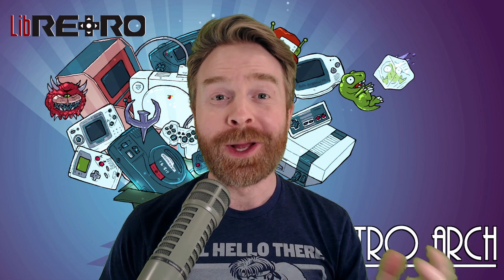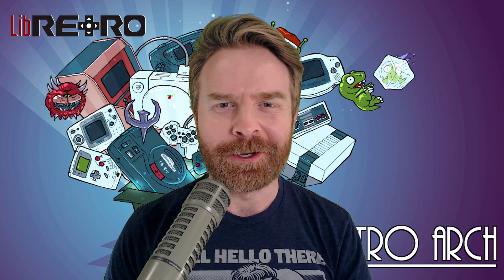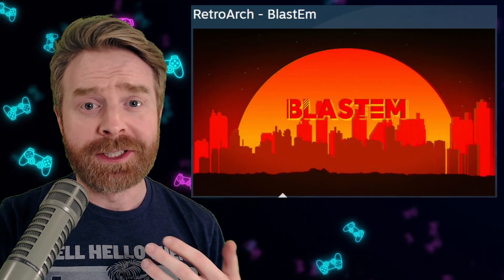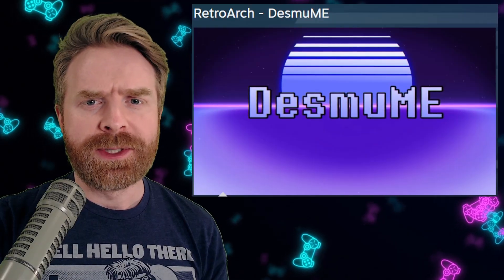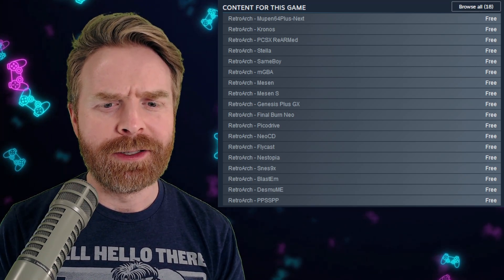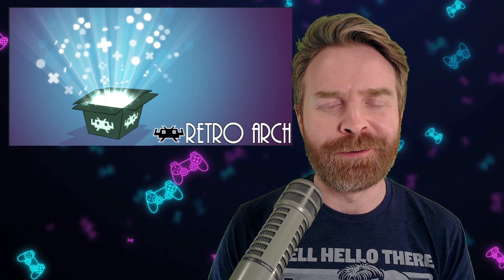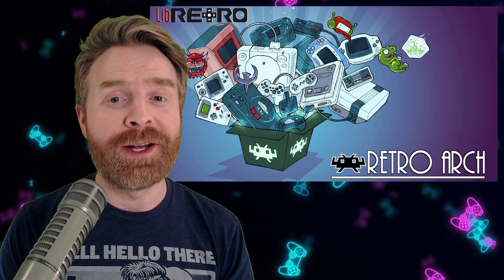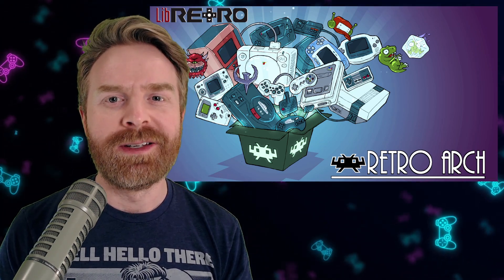Libretro delivering the goods: New RetroArch cores on Steam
Hey all! In this video we go over the latest RetroArch cores released on Steam! The Steam Version of RetroArch is up to 18 cores!

Here's a list of the latest cores added:
BlastEm
Snes9x
Desmume
Nestopia
Flycast
PPSSPP